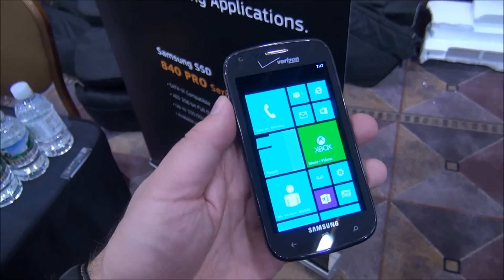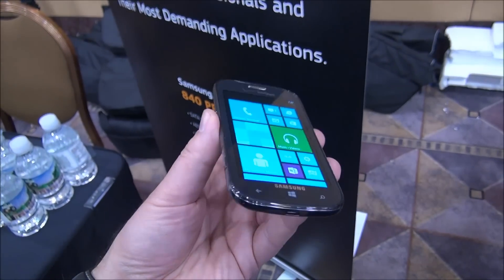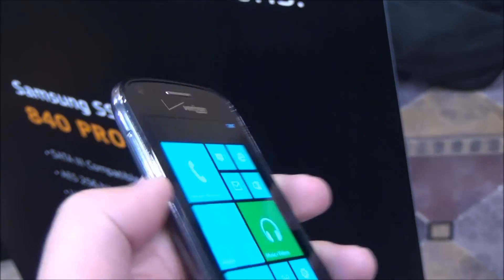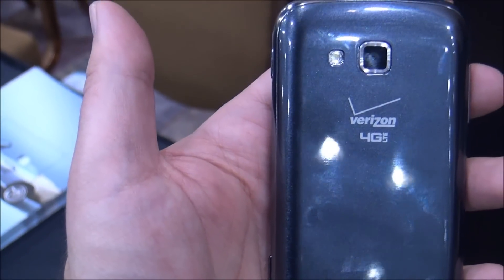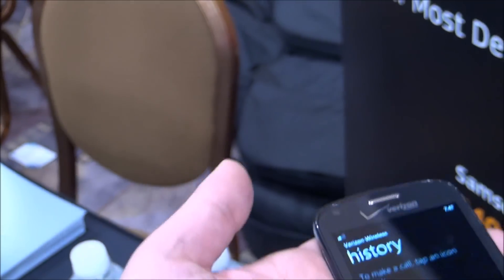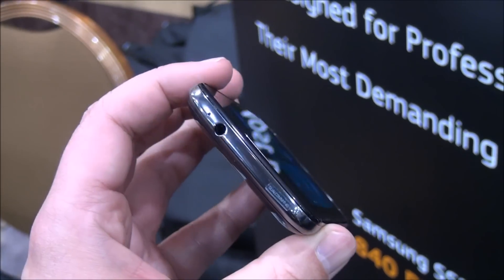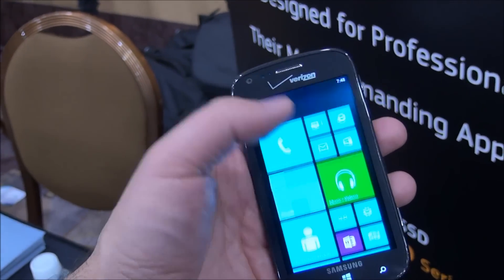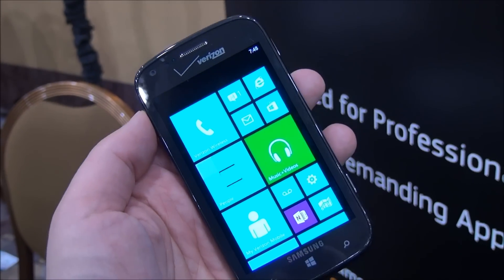Verizon Samsung ATIV Odyssey Hands on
We go hands on with the recently announced entry-level Samsung ATIV Odyssey for Verizon Wireless, due to land in the coming weeks on the carrier. The mid range device sports a 4" WVGA display, 1.5GHz dual-core CPU, 5MP rear camera and the usually Windows Phone 8 goodies on board. Very similar to the AT&T Focus 2.